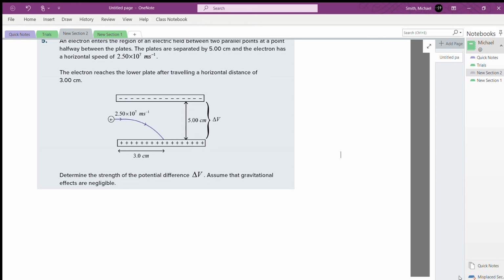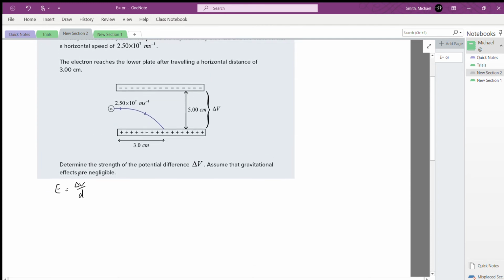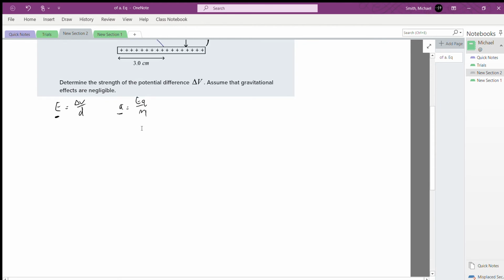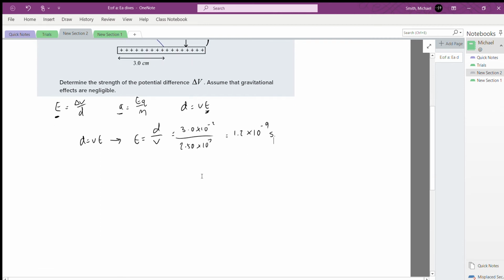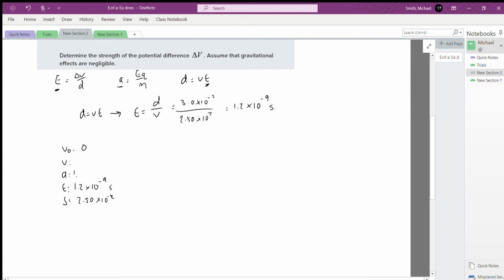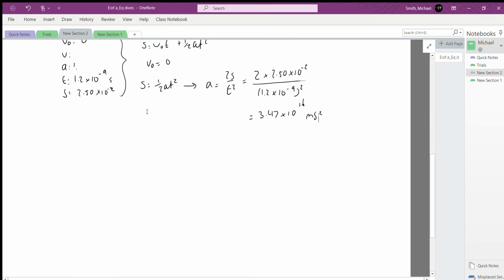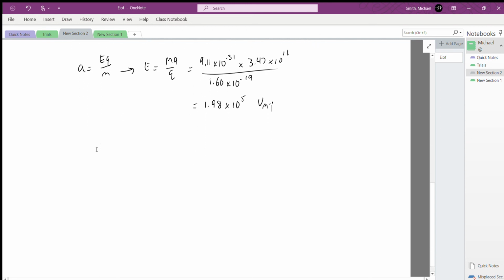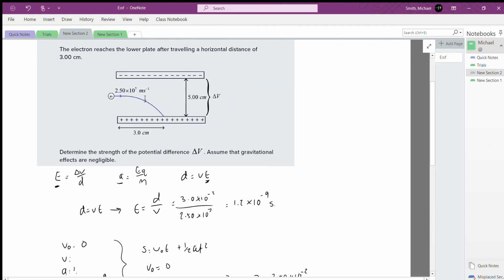SACE Stage 2 Physics: Motion of Charged Particles in Electric Fields: 2.2 Q5